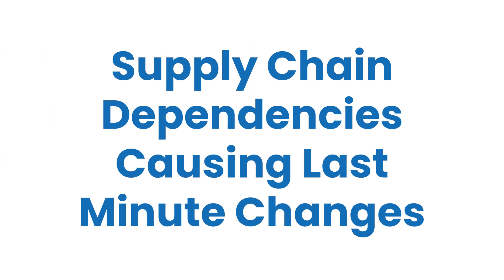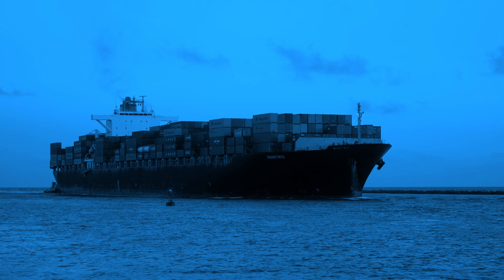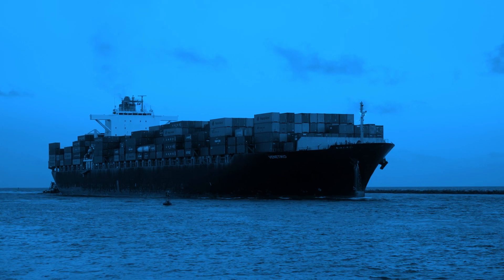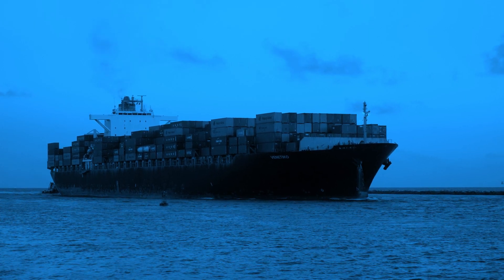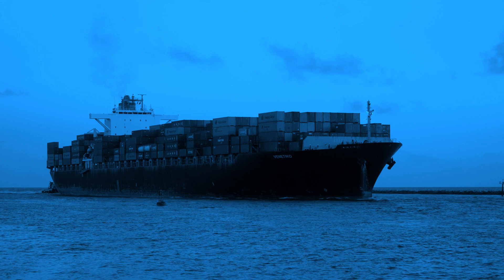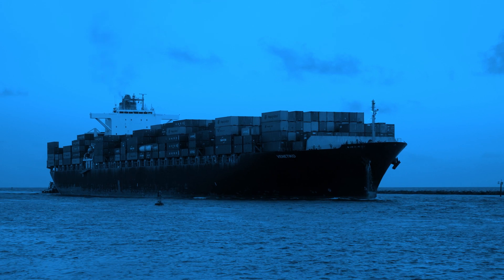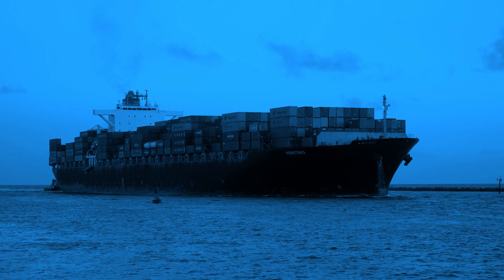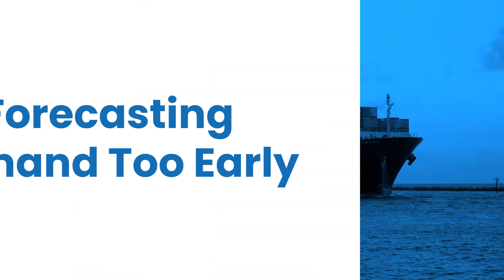Demand Forecasting Problems and How to Solve Them - Veryable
Is Veryable right for you? Find out!

No matter how good a forecast is, there will always be surprises and variations in actual demand.

Veryable works with companies who face this type of situation every day. We connect businesses to workers on demand through our labor marketplace, enabling managers to be certain they can adapt to changes like the one in the story above.

In this video, you will learn the most common problems with demand forecasting and how to solve them so your operation can stay flexible and competitive.